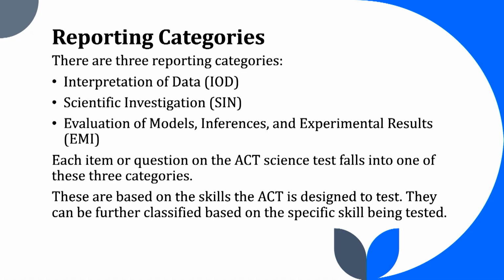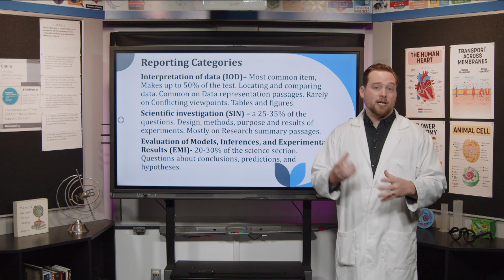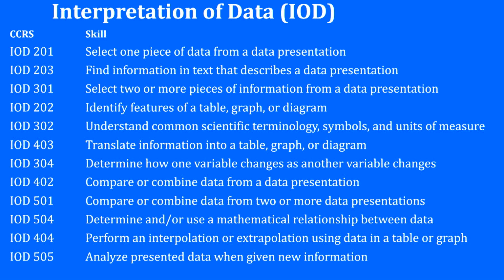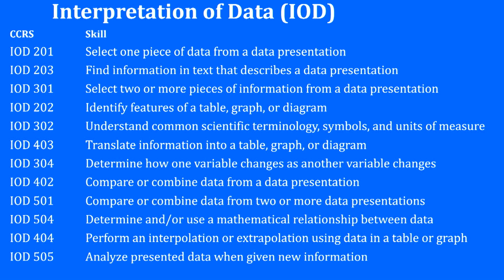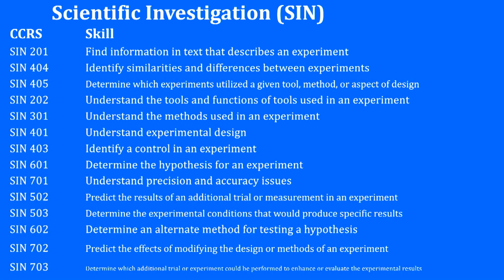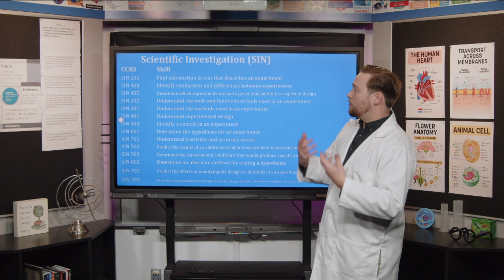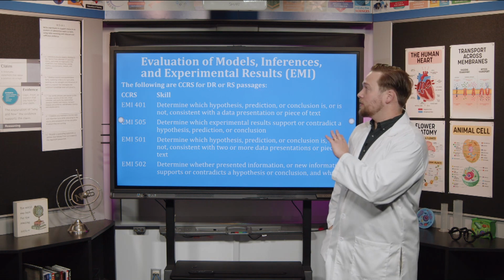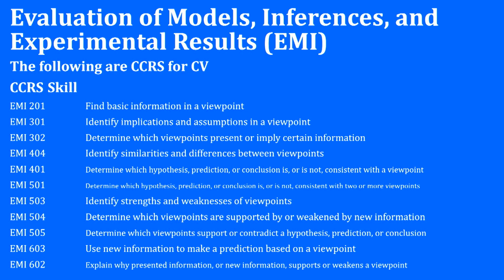ACT Science Lesson 20: Reporting Categories on ACT: Science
This video dives into the reporting categories on the ACT Science section: Interpretation of Data, Scientific Investigation, and Evaluation of Models, Inferences, and Experimental Results. We break down each category, explaining what they entail and providing strategies for tackling them effectively to improve your performance on the test.